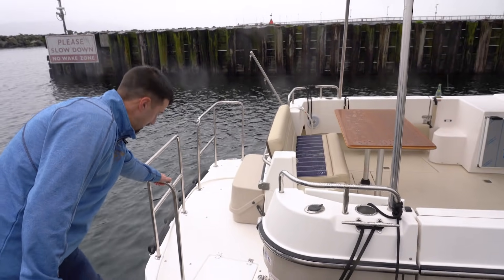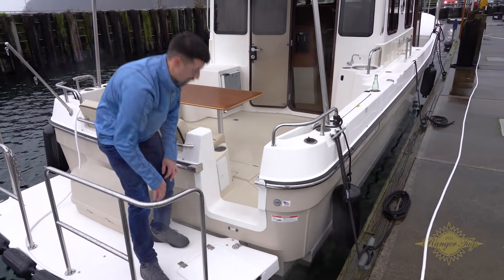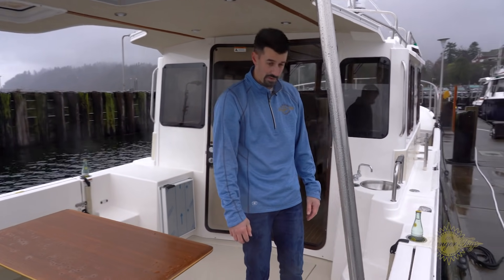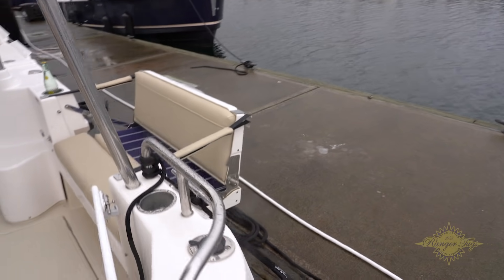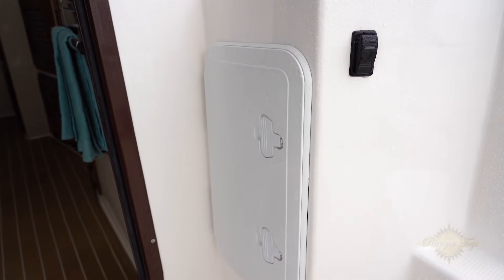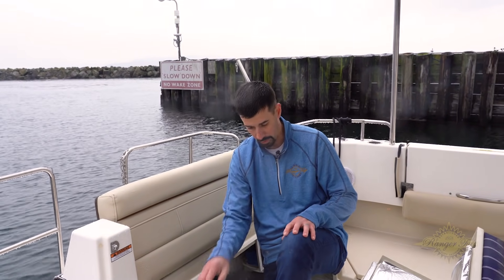Ranger Tugs R-31 S Tour & Walkthrough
Welcome aboard the R-31 Sedan! Ranger Tugs General Manager, Andrew Custis met us down at the Factory Delivery dock to walk us through the features you'll find from stem to stern on the R-31 S. She's built with extended cruising in mind, featuring a rooftop solar panel, ample storage, a full galley and accommodations that allow for comfortable long-term stays. Whether you plan on doing the Great Loop, spending time exploring your local cruising grounds or trailering to remote destinations, the R-31 Sedan is well equipped for your needs. Having a 10-foot beam allows the R-31 S to be trailerable, bringing distant waterways within easy reach. Learn more about the Ranger Tugs R-31 S

*Shown with optional and accessory equipment.

0:00 - Running & Underway
0:27 - Introduction
0:56 - Swim Platform
1:50 - Cockpit Features
4:46 - Engine Compartment
5:50 - Roof Top Features
6:24 - Galley
7:33 - Aft Cabin
8:00 - Dinette Table & Seating
8:31 - Helm
10:26 - Master Stateroom
11:18 - Head
11:45 - Farewell
11:58 - Running & Underway